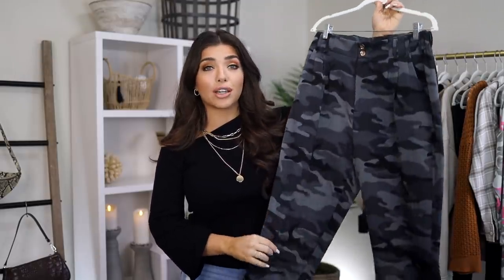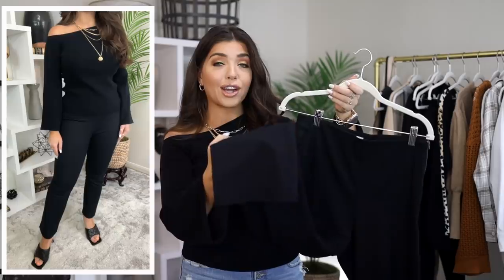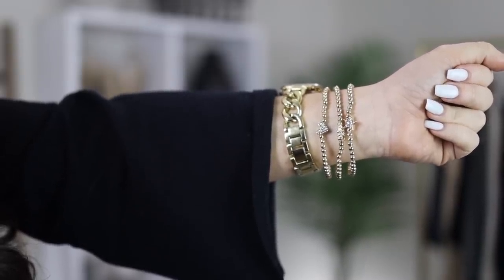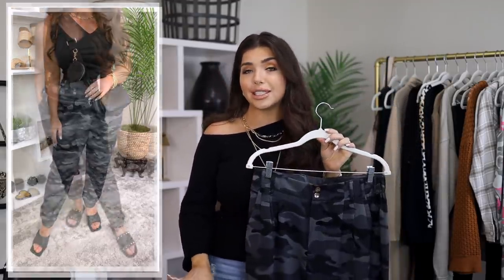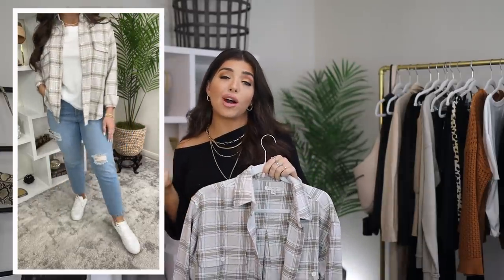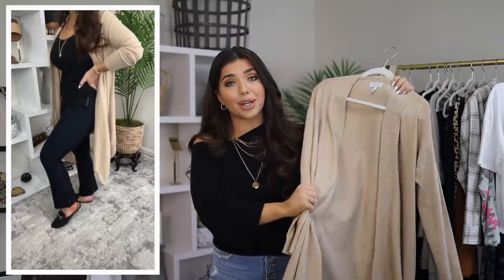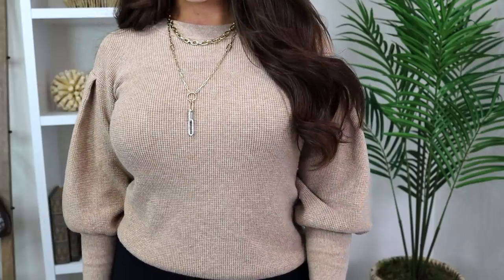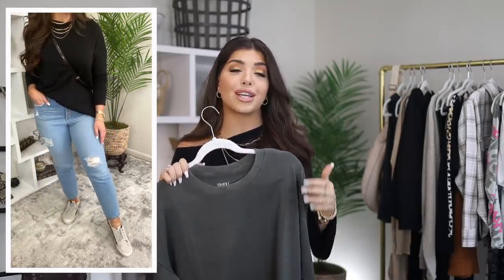WALMART FALL HAUL | Walmart Clothing Haul FALL 2021 | Affordable Fashion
Hey y'all! In today's video I'm sharing with you guys another Walmart Haul. All clothes I purchased myself & all opinions are my own.

**Items are linked below with their corresponding outfit # from the video**
All of the sizes unless otherwise stated are a medium or bottom size 8 for this video

OUTFIT #3
Button Down Shirt (M)

OUTFIT #4
Workout Tanks 2 pk (M)

Camo Pleated Pant (M but I would probably do a M instead)

OUTFIT #13
Plaid Shacket (M)

Outfit #21
Sweatshirt (M)